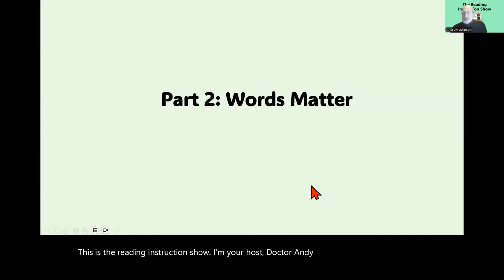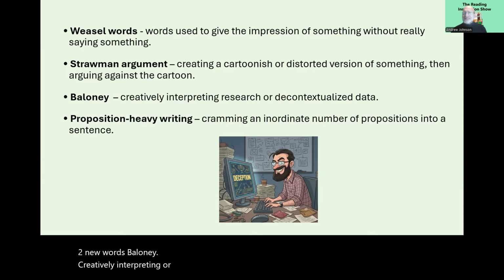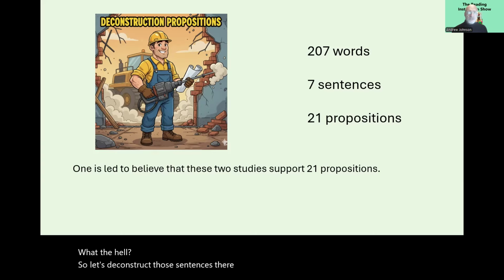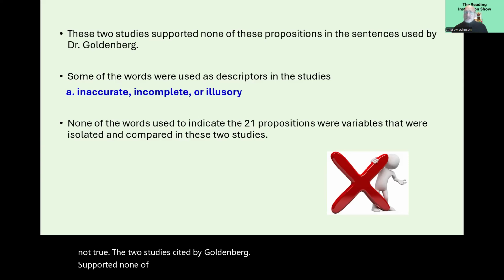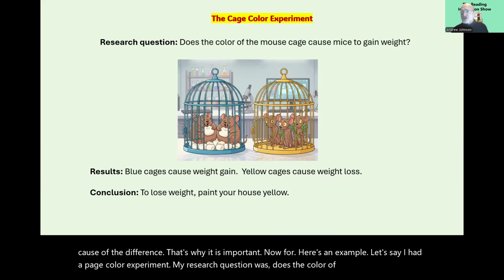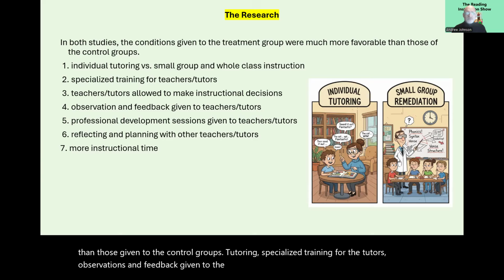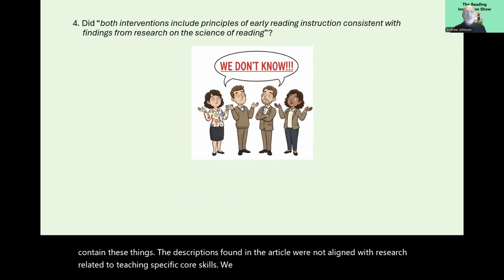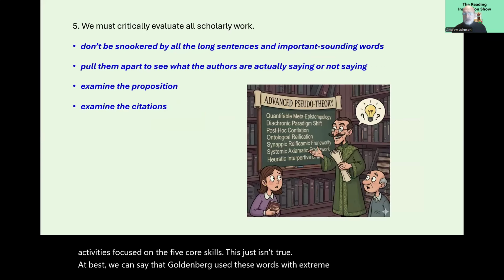Part 2: Deconstructing Goldenberg’s Science of Reading Propositions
If you’re looking for accessible, research-based information that slices through the endless loads of overly worded baloney, I would encourage you to subscribe to my free Substack, The Reading Instruction Show.

Andy Johnson